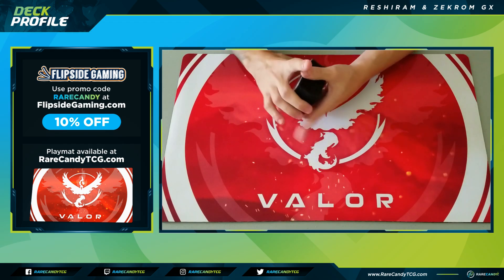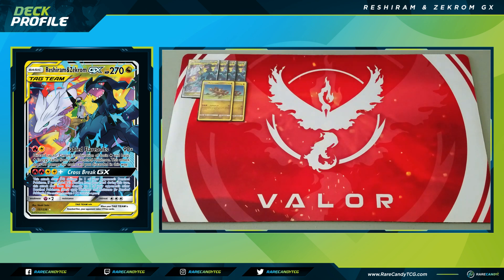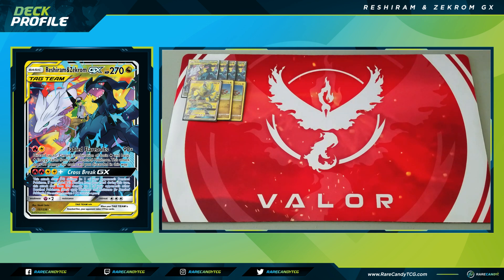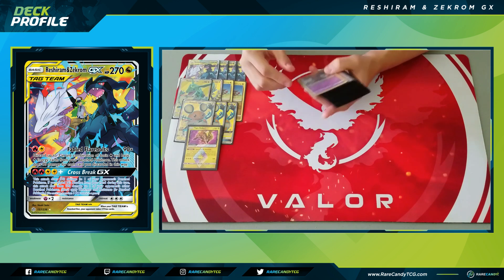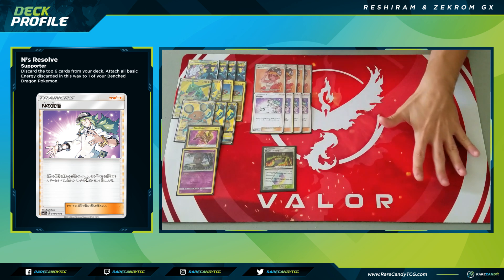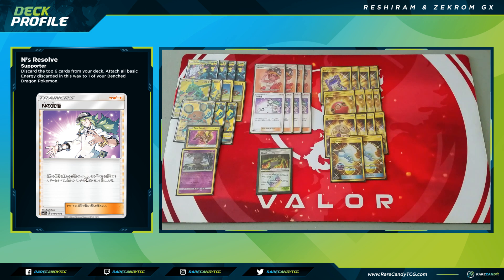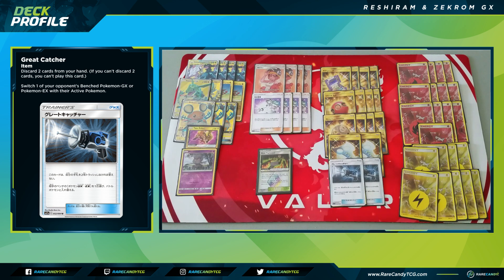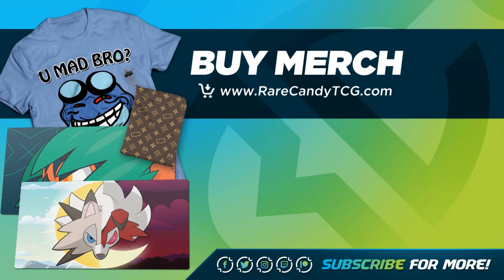Turbo Reshiram & Zekrom GX Deck Profile (Cosmic Eclipse)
We look at a turbo Reshiram & Zekrom GX deck in this Cosmic Eclipse deck profile.

Reshiram & Zekrom GX from the new Cosmic Eclipse set is one of the most aggressive Tag Team Pokemon GX we have seen printed so far. In this ReshiRom deck we're foregoing slow partner pokemon like Naganadel, Victini, etc. in favor of the new N's Resolve, in addition to the Welder engine, to get our Reshiram and Zekrom GX Tag Team Pokemon powered up as quickly as possible to start taking big OHKOs.